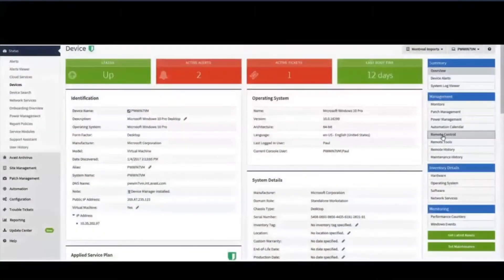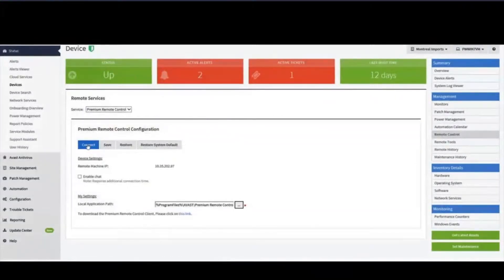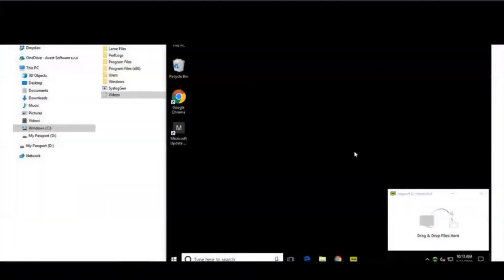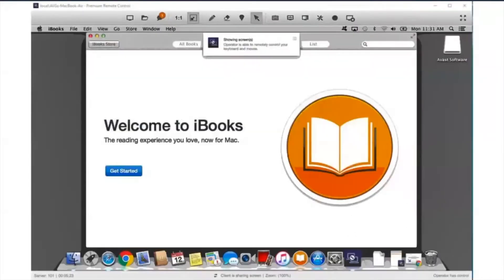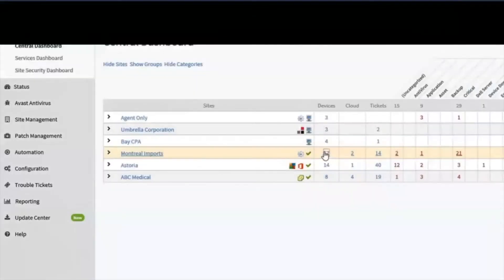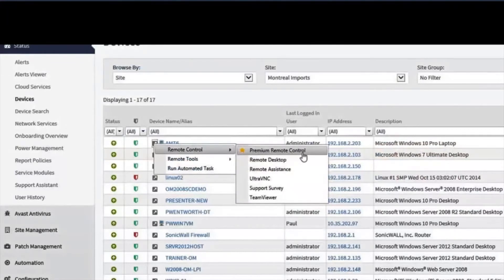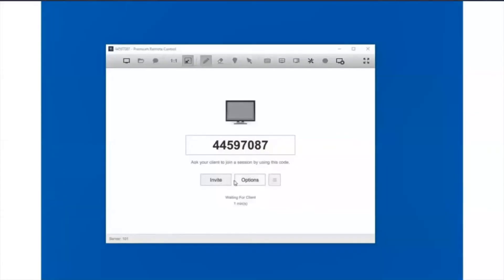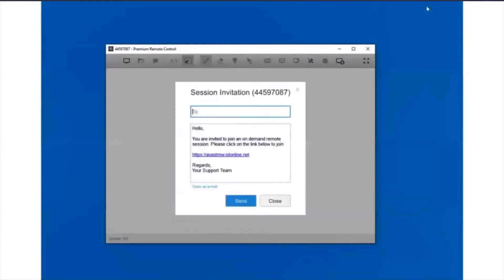Premium Remote IT Support Tool | Managed Workplace RMM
Premium Remote Control, integrated into Managed Workplace RMM, enables remote and secure connections to a customer’s computer to resolve issues and deliver services.

Features of this tool include a reboot in safe mode with auto-reconnect, drag and drop file transfer, session recording, multiple monitor support, on-screen annotation tools, two-way chat and more.

Learn more of what this tool looks like in Managed Workplace and how to use it in this tutorial.